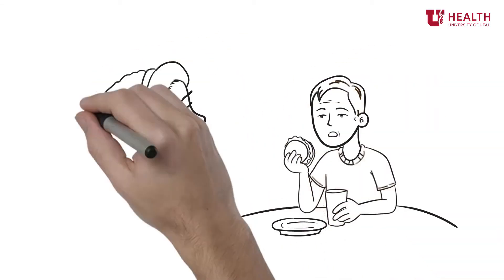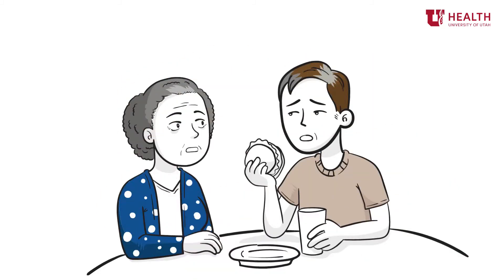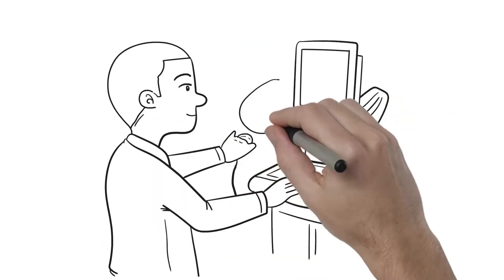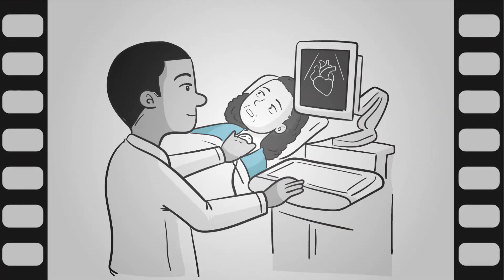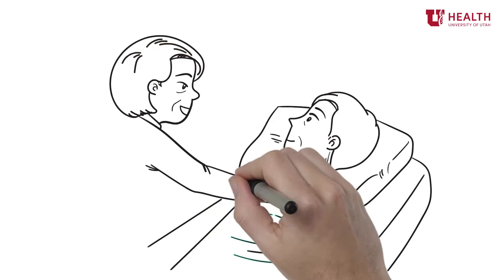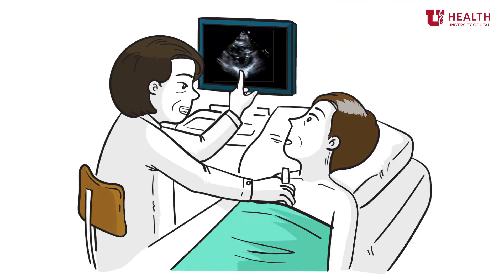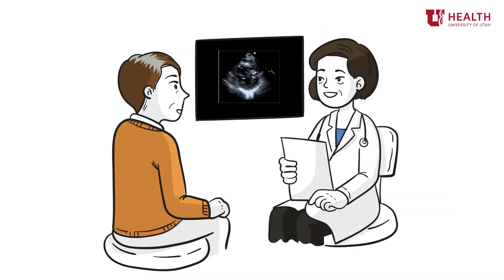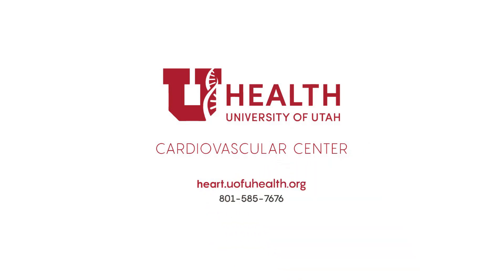Whiteboard video for University of Utah